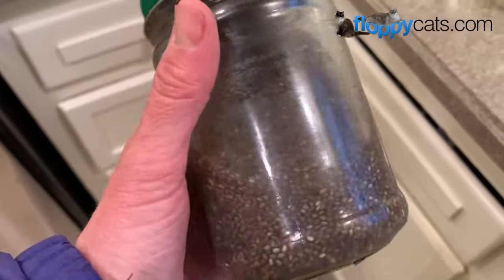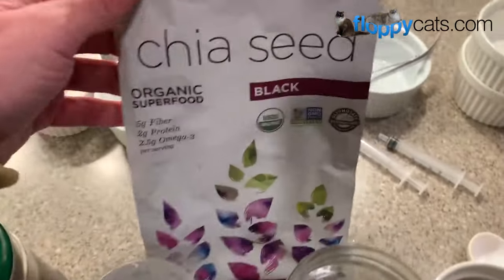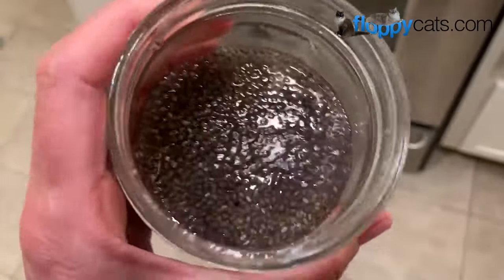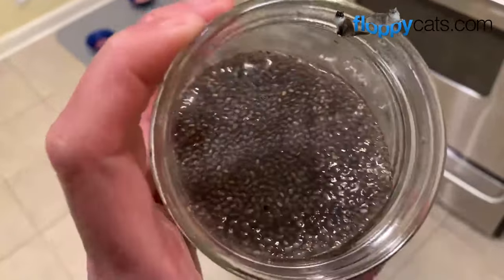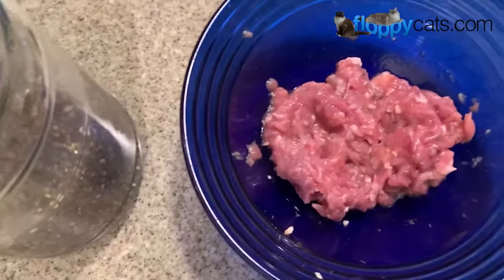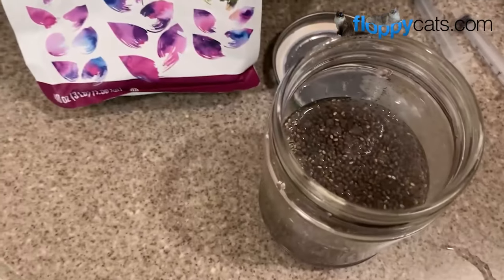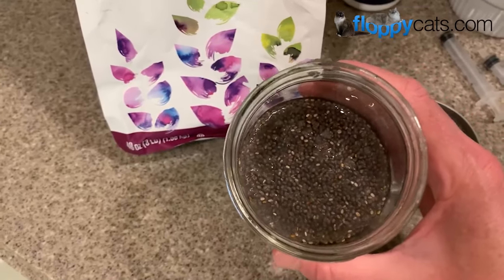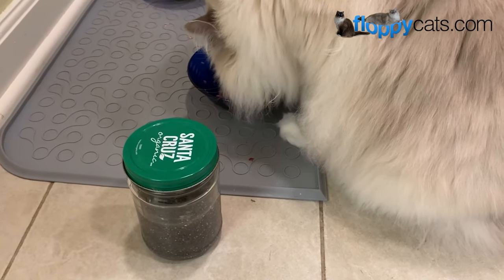Revealed! Cats Can Eat This "Superfood" - The Key to Solving Acute Constipation!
How I make chia gel and add it to raw cat food for my 13-year-old Ragdoll cats, Charlie and Trigg.

[Amazon]

Mix the Chia seeds and water in a small, sealable jar. Shake for 15 seconds and rest for 1 minute. Shake another 15 seconds and refrigerate until gelatinous, about 10 minutes.

1 cup water
3 tbsp